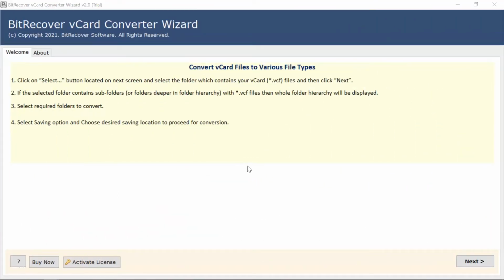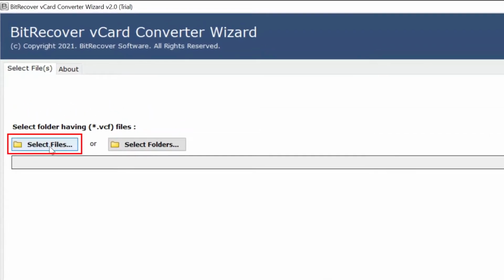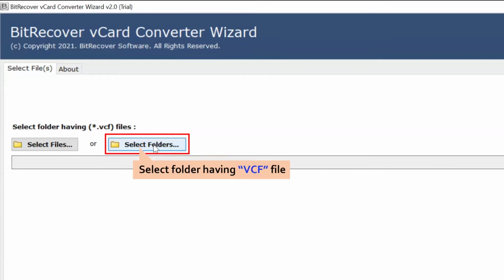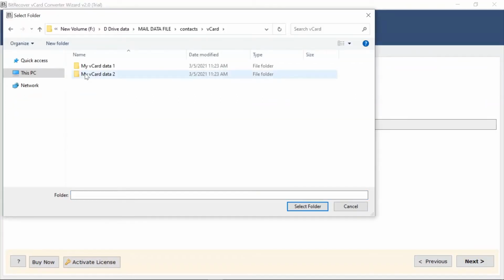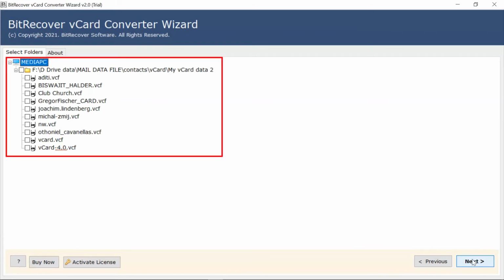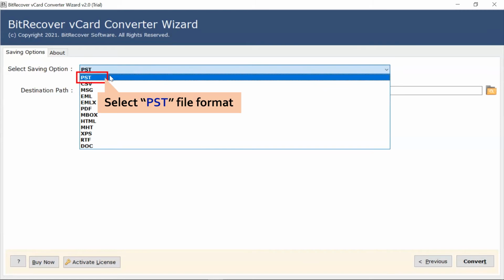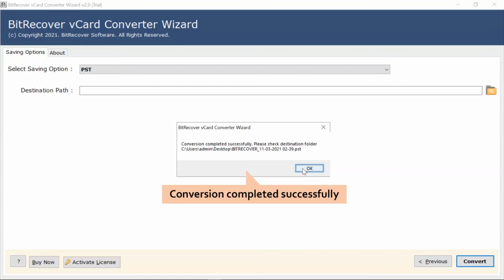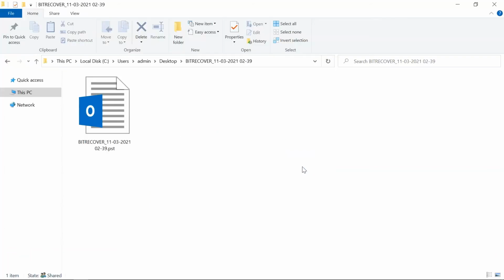How to Convert Multiple VCF Files to PST Format | vCard to PST Converter Software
In this video tutorial, learn how to convert multiple VCF to PST file format. Take the help of vCard to PST Converter tool in order to perform this conversion.

The vCard or VCF to PST Converter software is a technology-driven software that is specifically designed for converting VCF files. It provides various useful saving options among which one is PST format. This VCF file to PST conversion tool supports importing vCard files from iPhone, iPod, Mac, Blackberry, Palm, Android, Google Apps/Gmail contacts, Entourage, Lotus Notes, etc. Users can convert vCard to PST with all attributes like attachments, profile photo, full name, email, company, job title, website address, business address, business phone number, home phone number, business fax no, mobile phone no, and home address.

Now, follow these steps to convert VCF file to PST format:

Step1: Download and start vCard to PST Converter.

Step2: Choose single or multiple vCard files.

Step3: Enable desired VCF data for conversion.

Step4: Pick PST as saving option & destination path.

Step5: Start to convert vCard to PST file format.

This vCard to PST conversion tool supports all vCard files like vCard 2.1, 3.0, 4.0. Also, it is compatible with the latest Windows OS like Windows 10, 8.1, 8, 7, XP, Vista, etc. You can take a free trial of VCF file to PST migration tool for testing the software’s features.